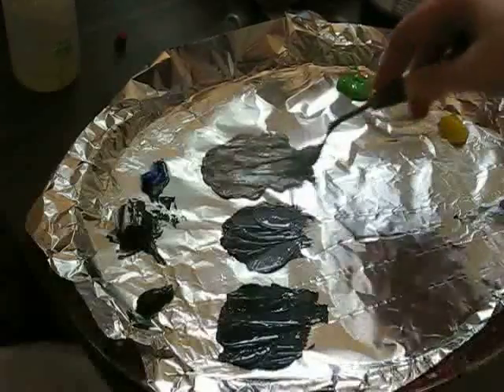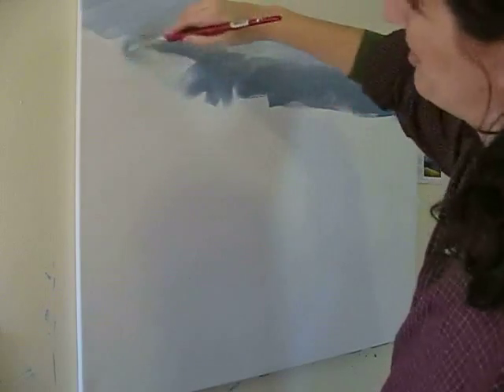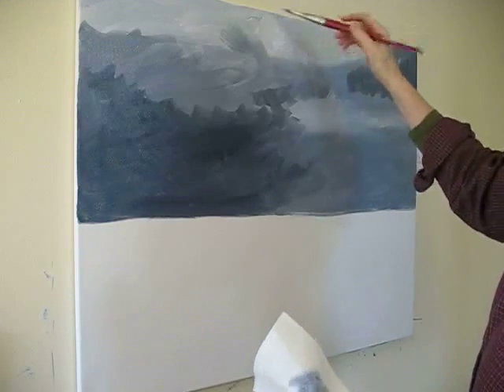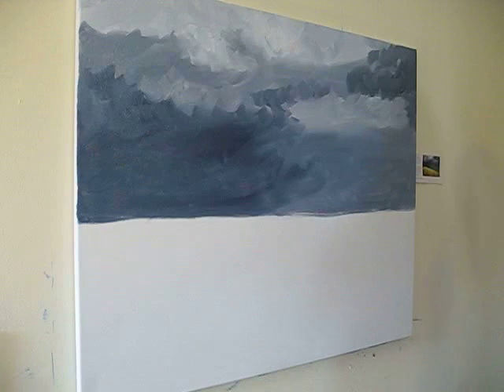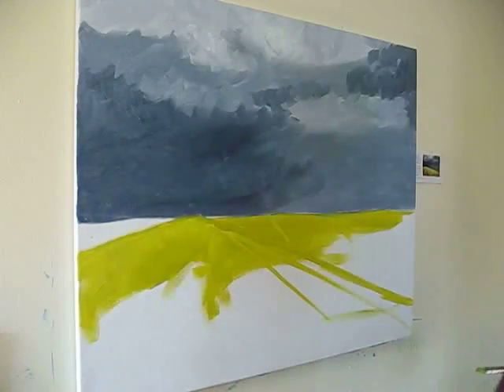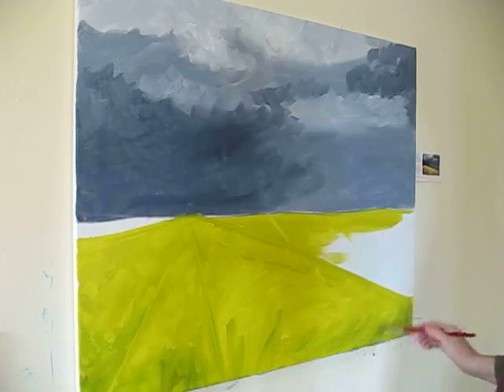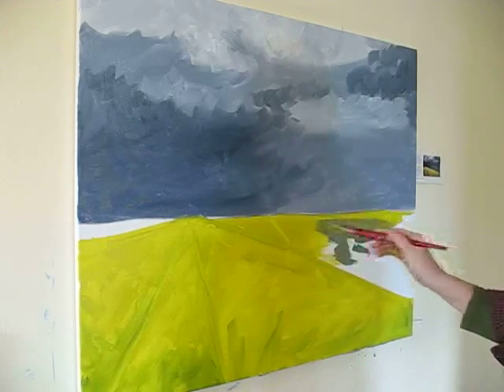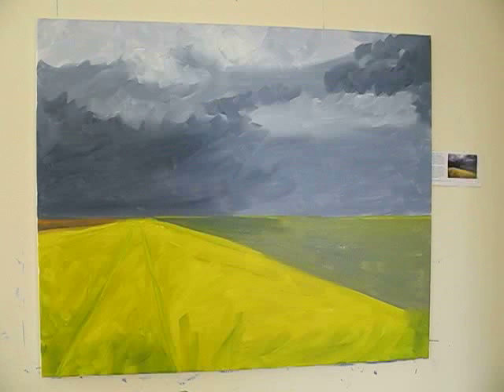Dark Horizion painting1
Sabrina Mantle working on new landscape painting, phase one with more to come
Website with all my work that is for sale including custom framed photos